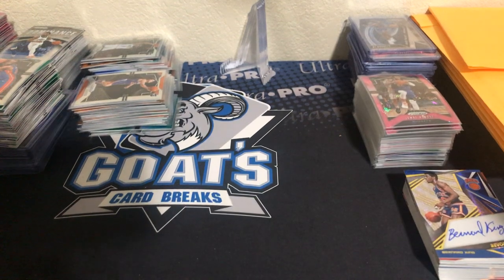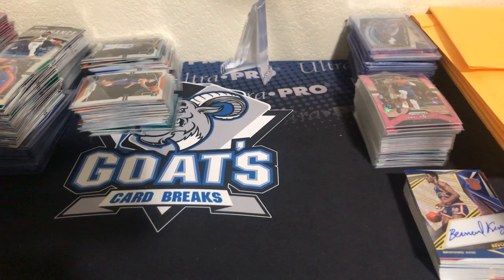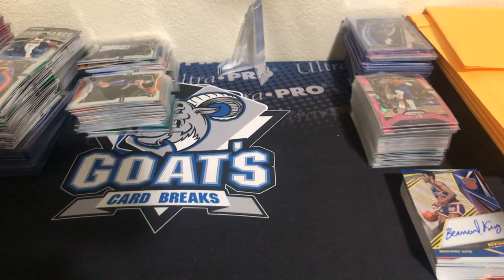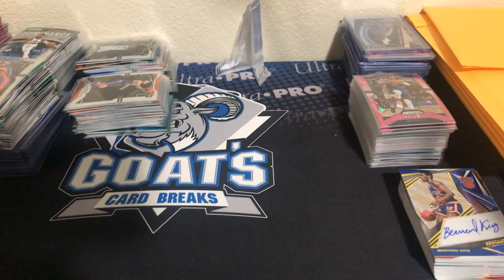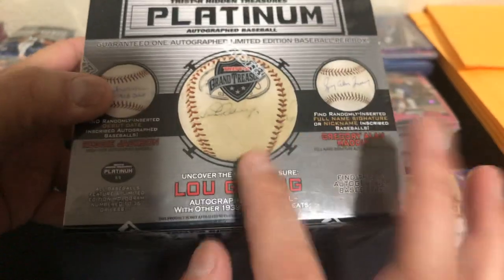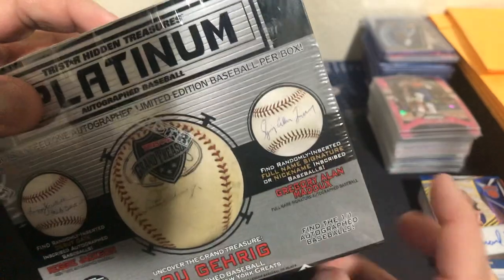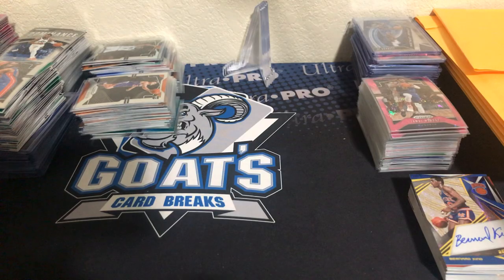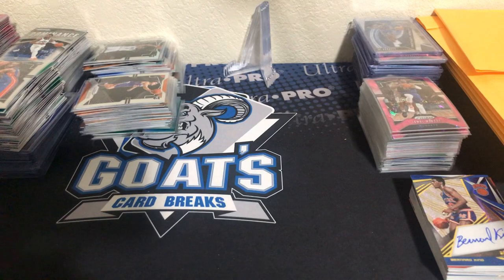Great new items and breaks available!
Goatscardbreaks.com